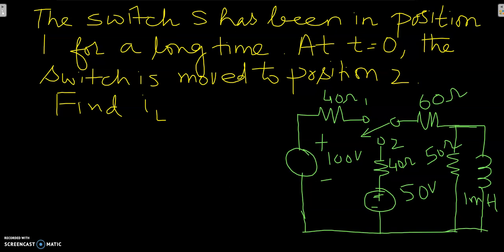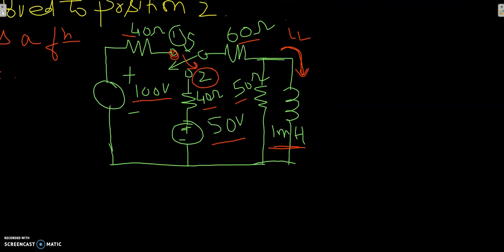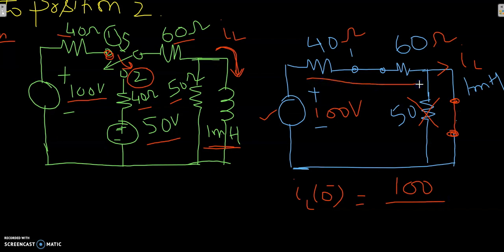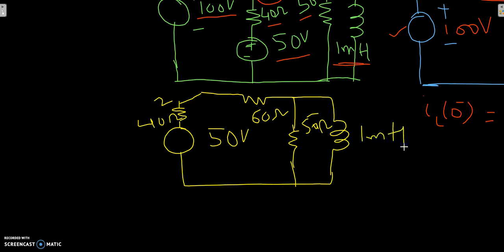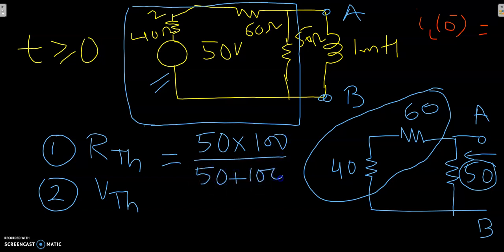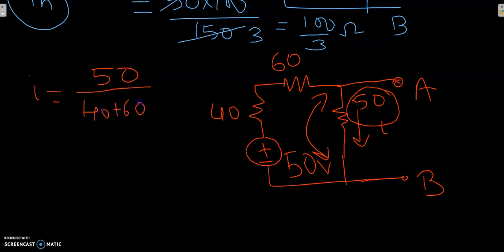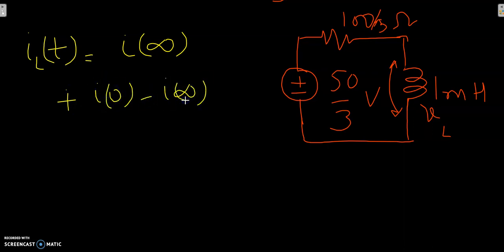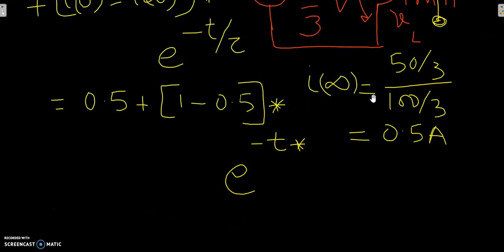DC Transient solved problem